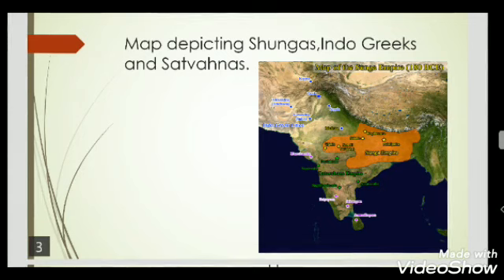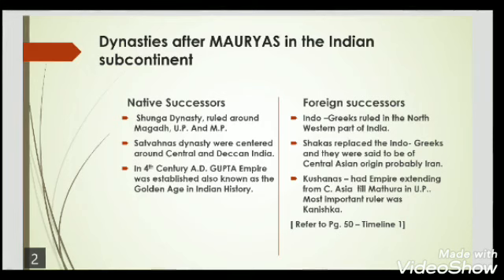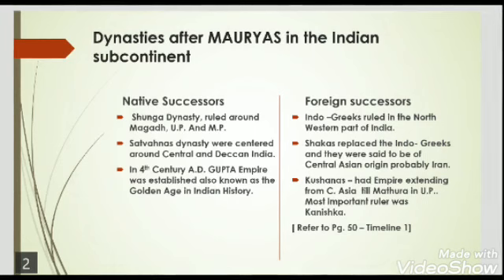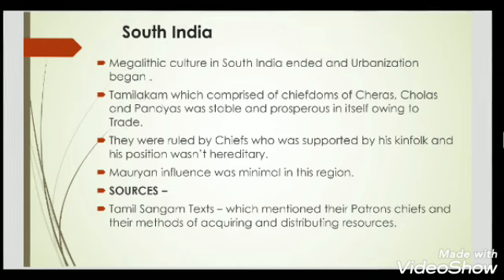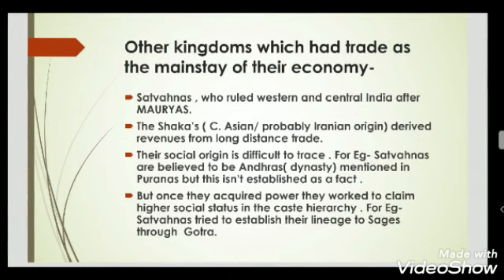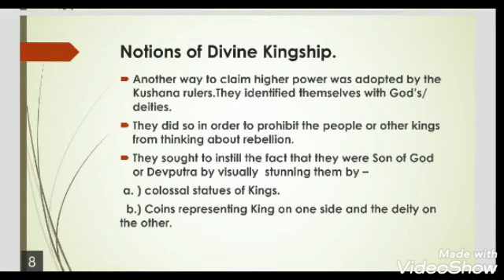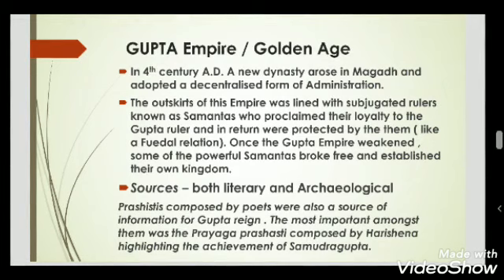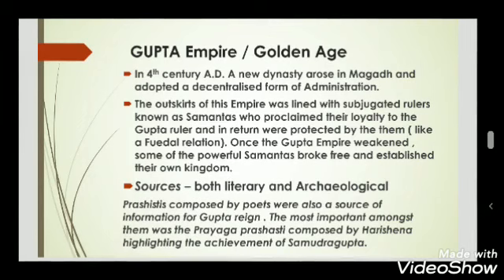12 History New Notions Of Kingships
12 History New Notions Of Kingships